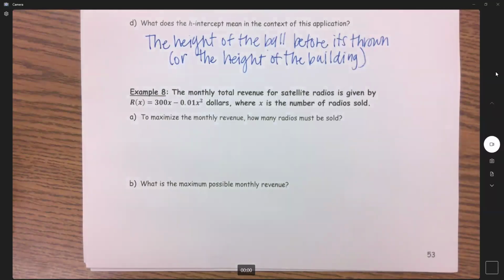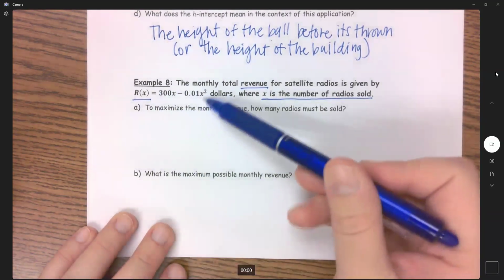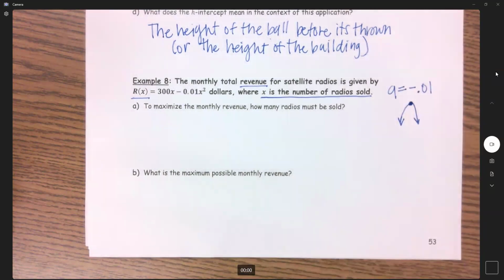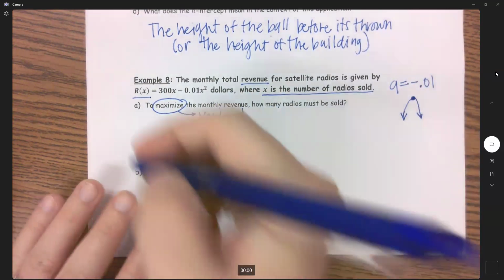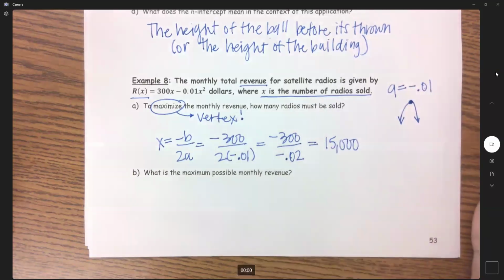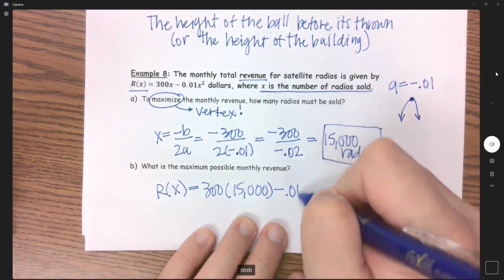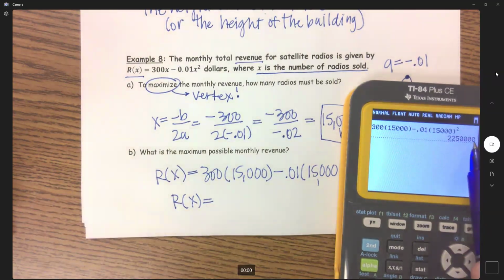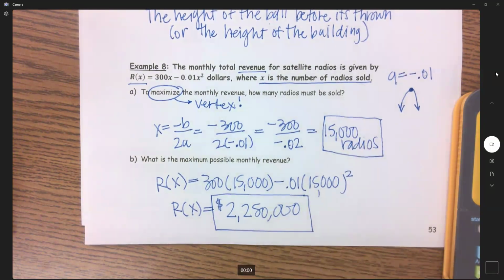Quadratic application problem asking for vertex (old - g.c.)